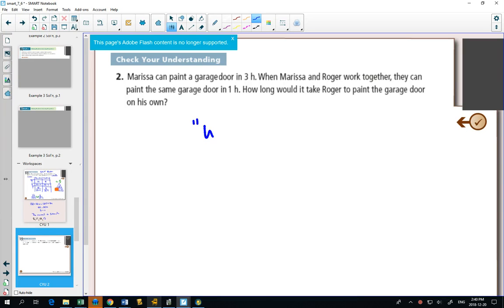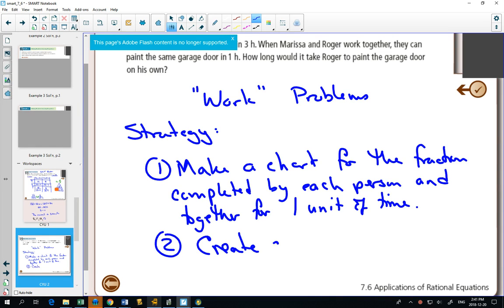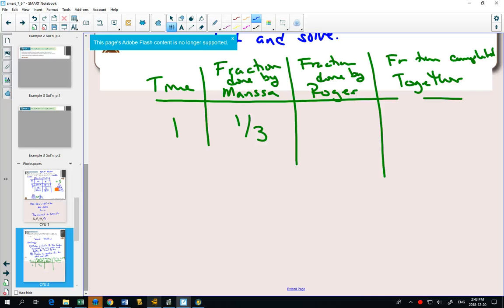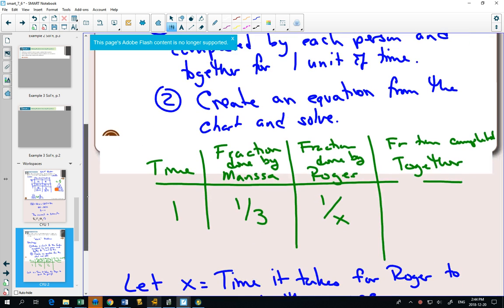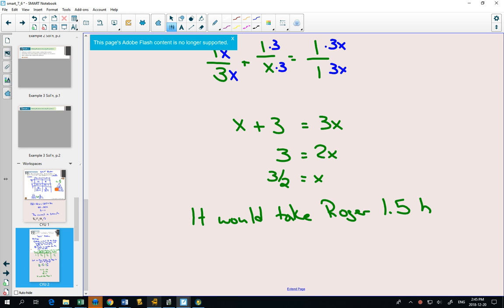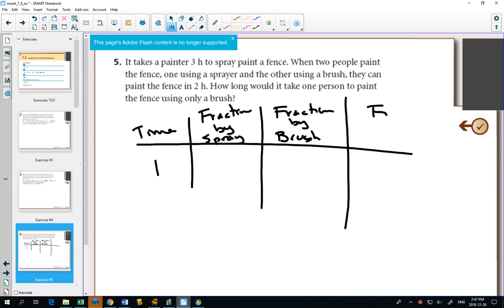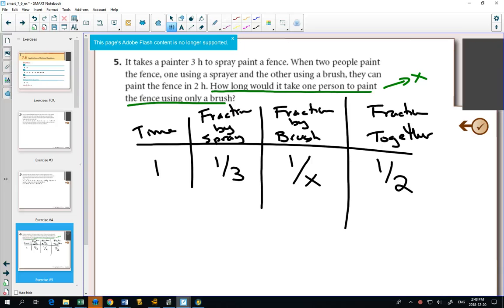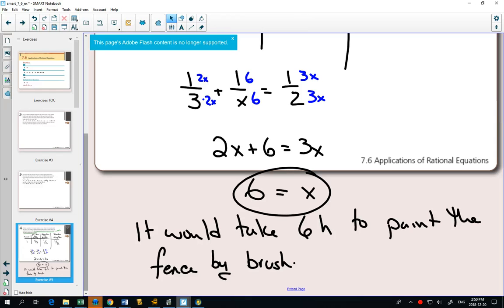30SP 7 6 Example 2